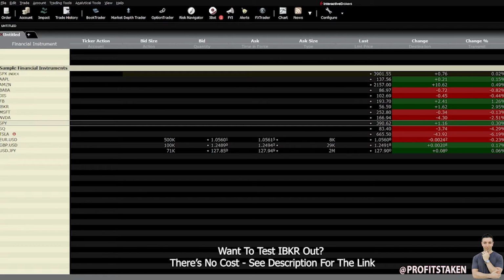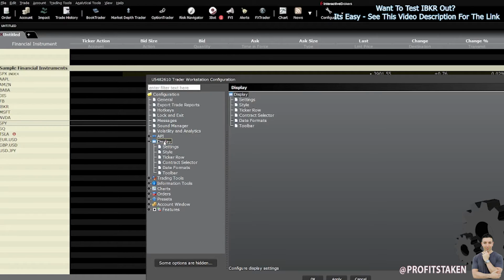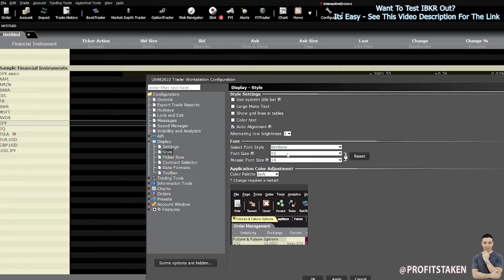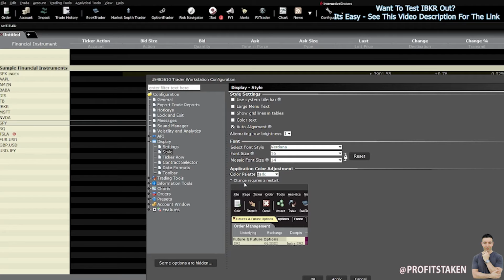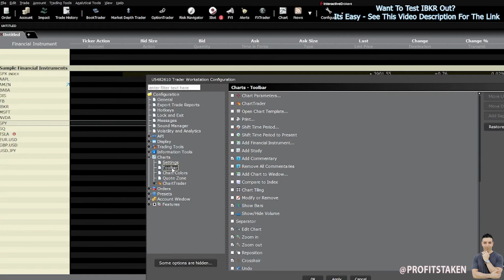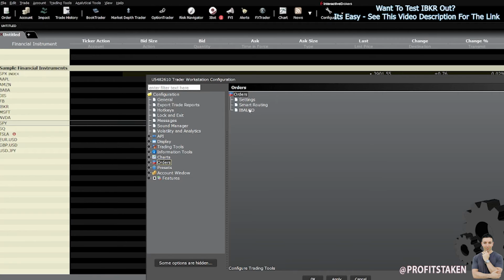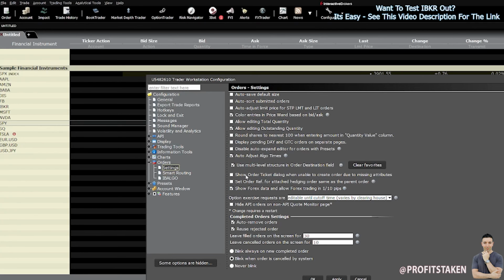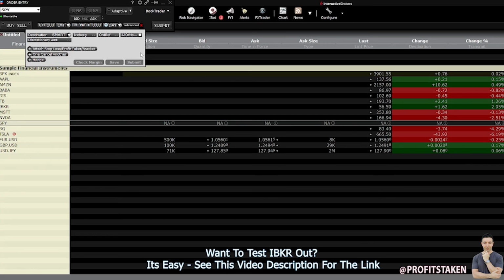How To Optimize IBKR Interactive Brokers For Stock & Options Trading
IBKR aka Interactive Brokers is a favorite among active traders due to their fast execution and fills. However, most people don't realize how customizable IBKR is and a lot of these features can make a big difference in your performance and overall experience. In this video, I walk you through some of those features and explain how to optimize IBKR. (Also, please see below for an IMPORTANT note on options trading)

The right broker can have a big impact on your overall trading, here is the link to take a look if you want to checkout IBKR

Want to learn more from me directly? where I share private trade ideas, tutorials, market breakdowns and more.

IMPORTANT: Options involve risk and are not suitable for all investors. For information on the uses and risks of options, you can obtain a copy of the Options Clearing Corporation risk disclosure document titled Characteristics and Risks of Standardized Options by calling , or clicking the link below. Multiple leg strategies, including spreads, will incur multiple transaction costs.